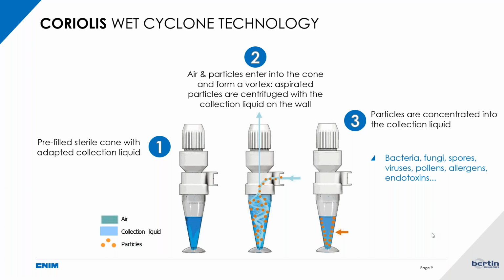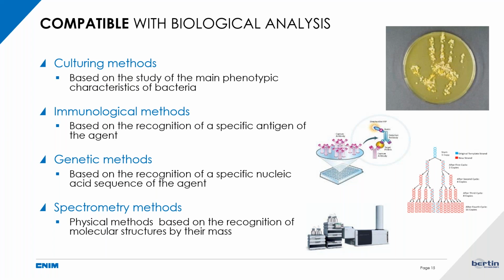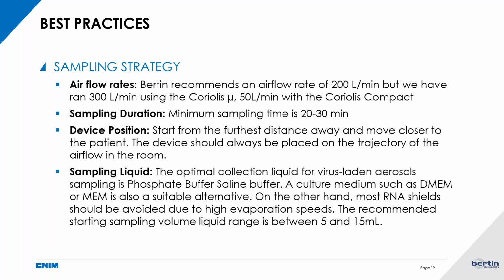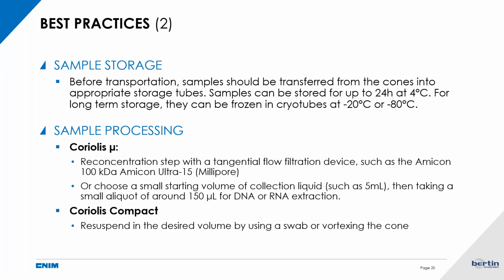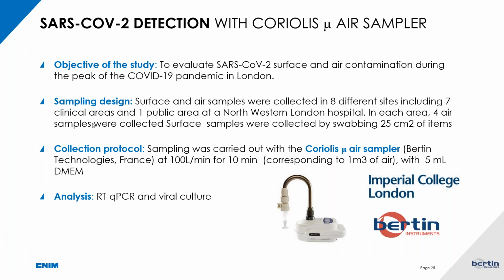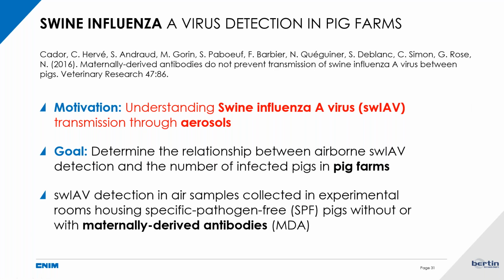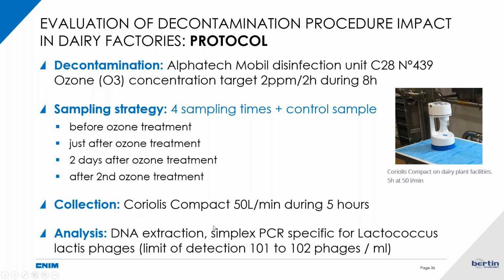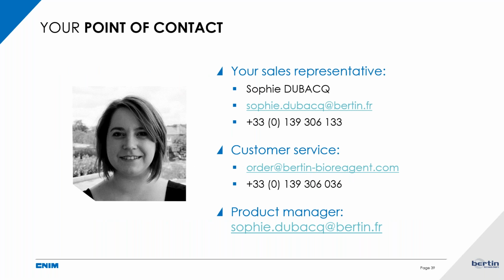Best practices for environmental detection/monitoring of airborne viruses with Coriolis Air Samplers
Contrôle et surveillance de la qualité de l'air
Bio-collecteur d 'air Coriolis® :  collecte et concentre les particules biologiques dans un liquide avec un débit d’air élevé (300 lpm).

Et notamment :
👉 InfOzyme : l’information générale (dernières actualités produits, communiqués, congrès, promo…)
👉 TechOzyme : l’actualité technique (le 360°c d’une technique, astuces d’optimisation, erreurs à éviter, questions fréquemment posées…)
👉 Tout ce que vous n'avez jamais osé demander en Western Blot
👉 Tout ce que vous n'avez jamais osé demander en Immunofluorescence